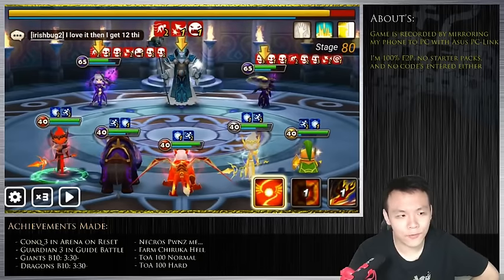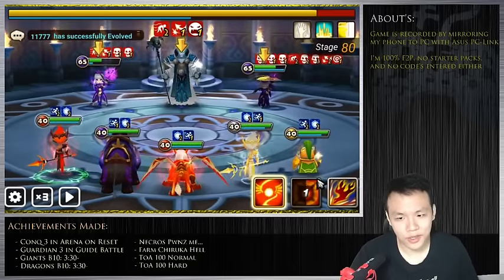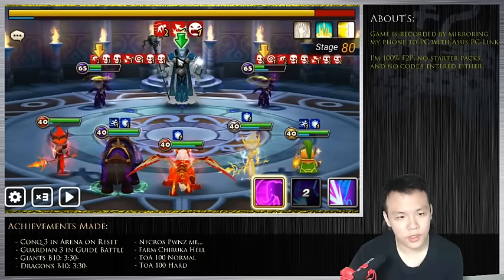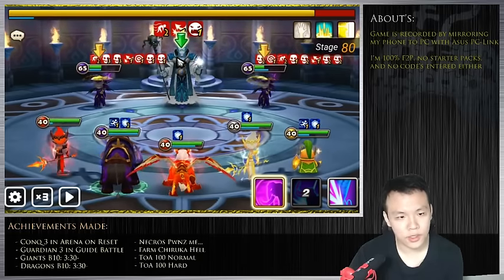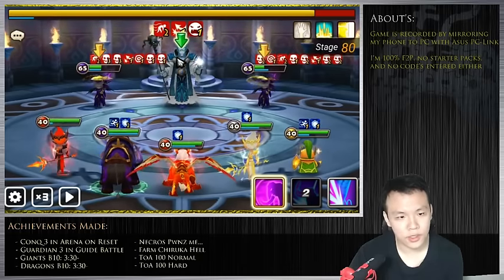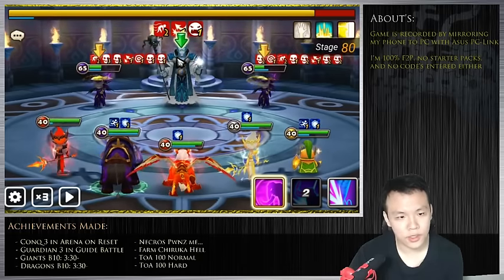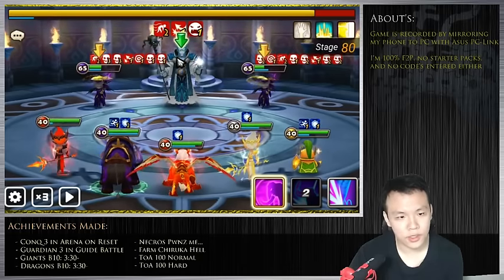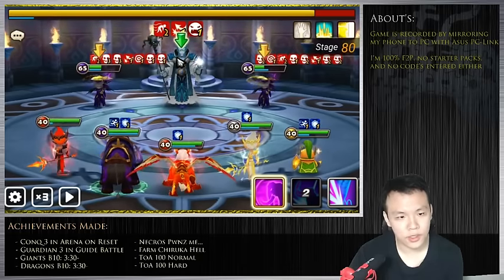Summoners War: Toa Hard 80 (Light Lich)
Programs Used:
Asus PC Link
Open Broadcast Software
Adobe Premiere